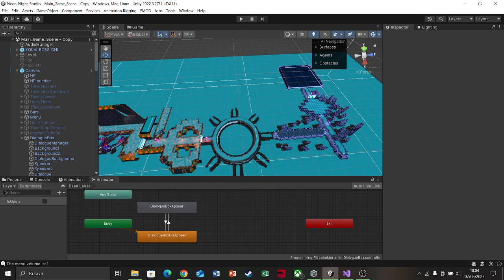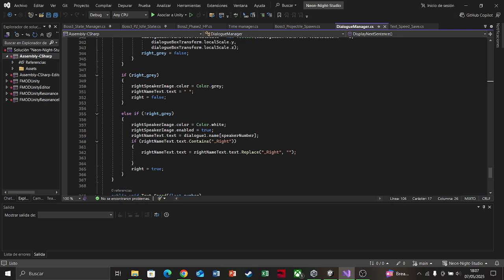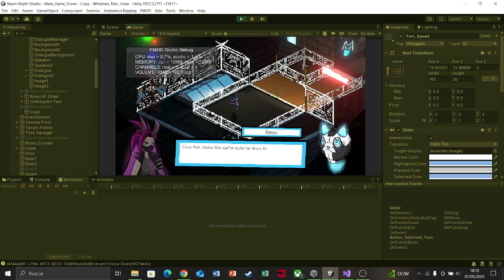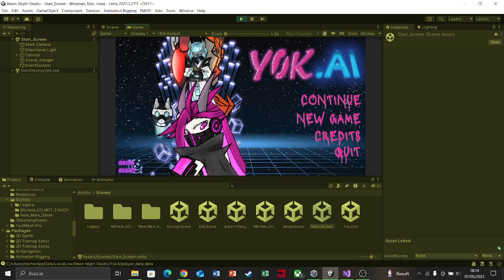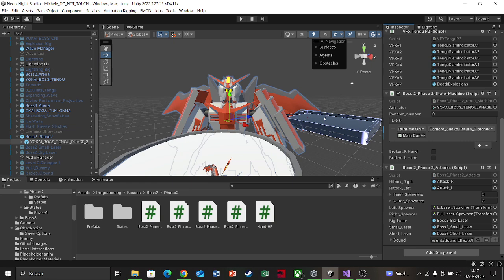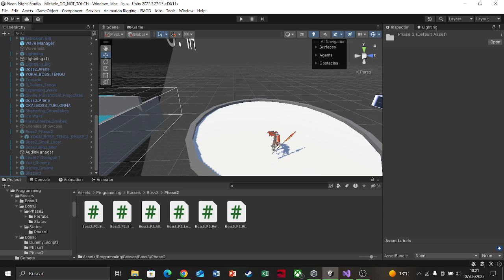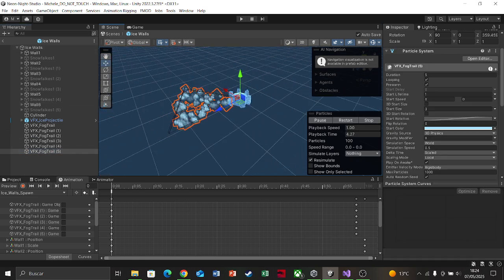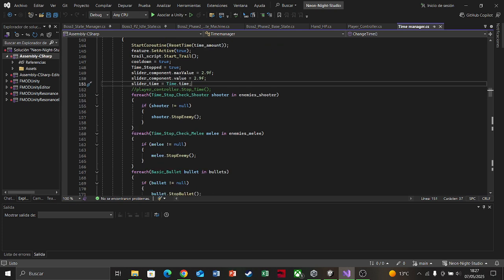Yok.AI individual report - Final submission